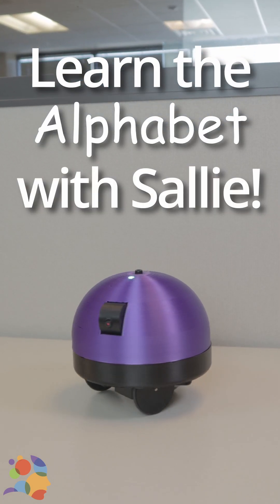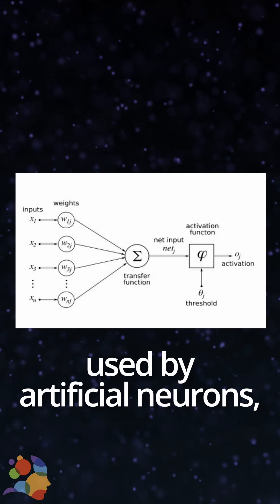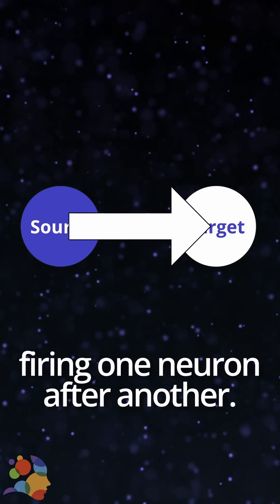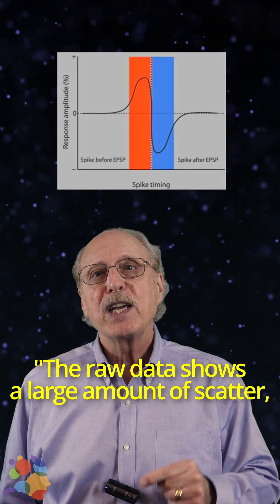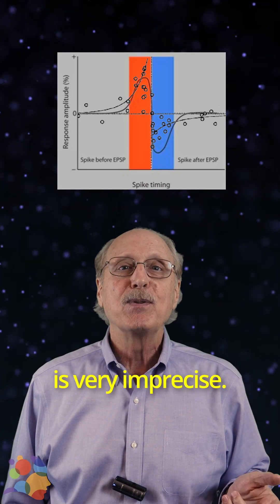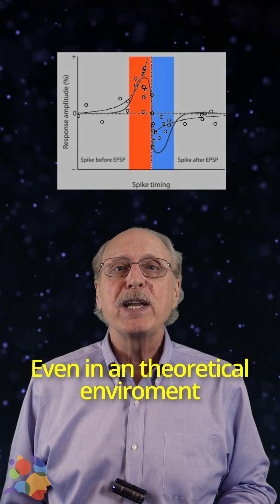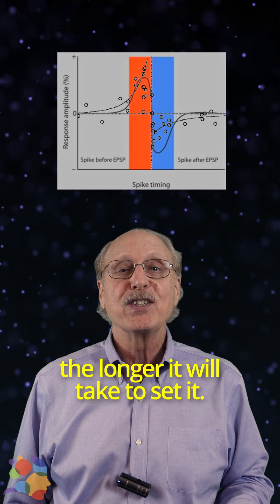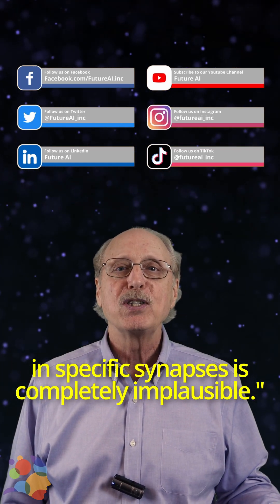H is for Hebbian Learning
Future AI is an award-winning, early-stage technology company revolutionizing AI by adding actual real-world understanding. This differs from today’s AI, which analyzes massive data sets, looking for patterns and correlations without understanding any of the data it processes.

Future AI’s radical software creates connections on its own between different types of real-world sensory input (such as sight, sound, and touch) in the same way that a human brain interprets everything it knows in the context of everything else it knows.